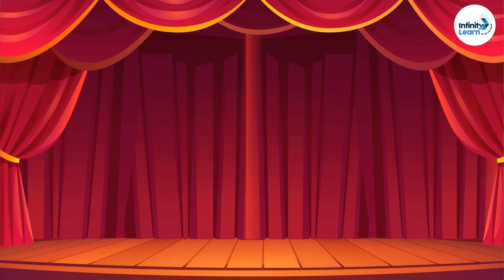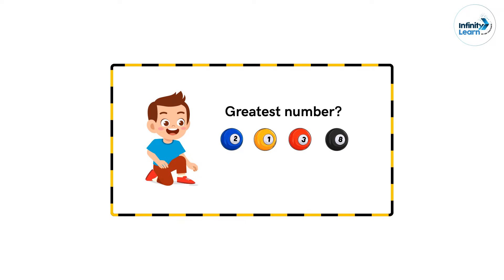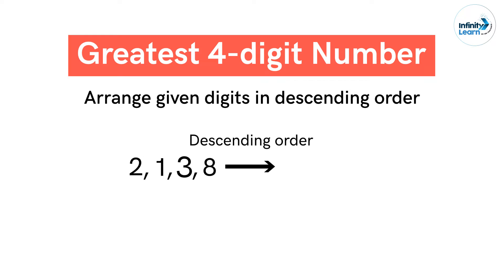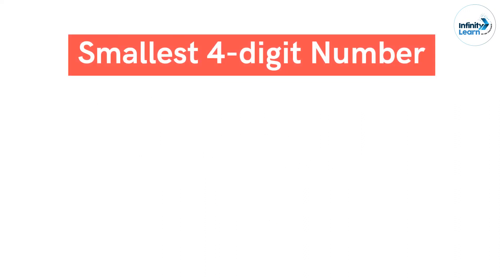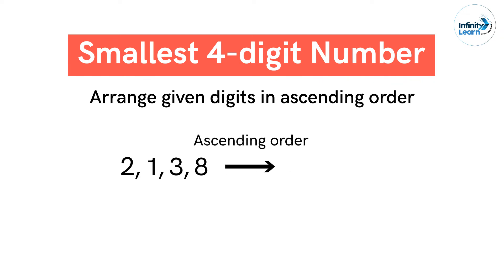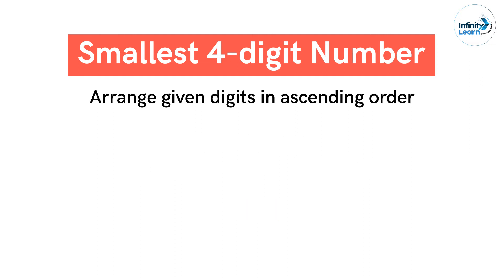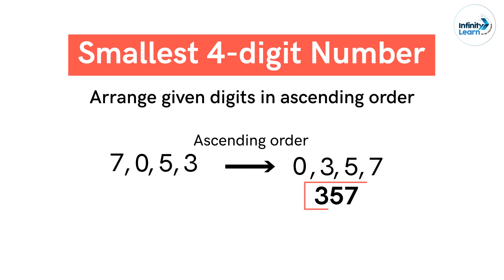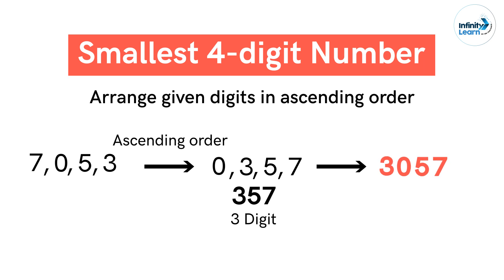Greatest and Smallest 4 digit numbers